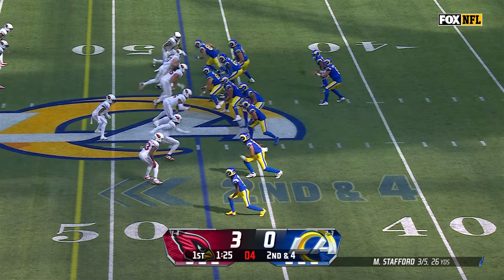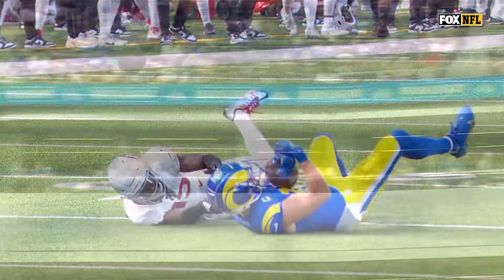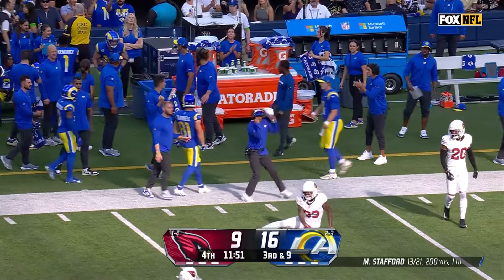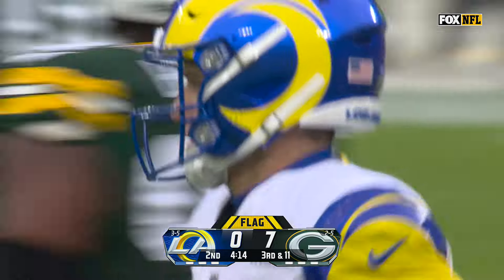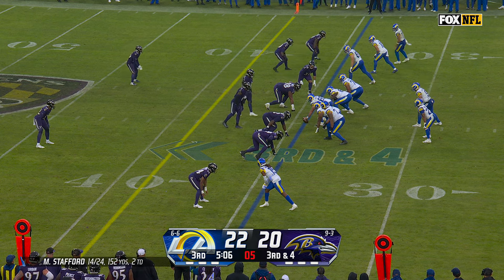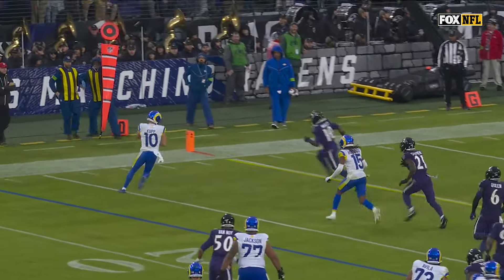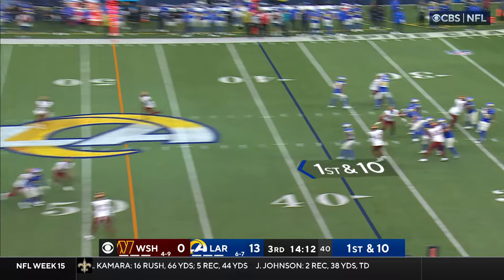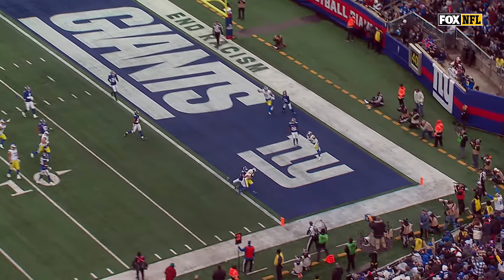Cooper Kupp's Top Plays Of The 2023 Season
From his 62-yard touchdown against the Washington Commanders to his clutch catches all season, watch all of Los Angeles Rams wide receiver Cooper Kupp's top plays from 2023.